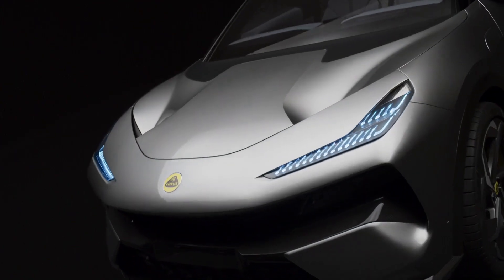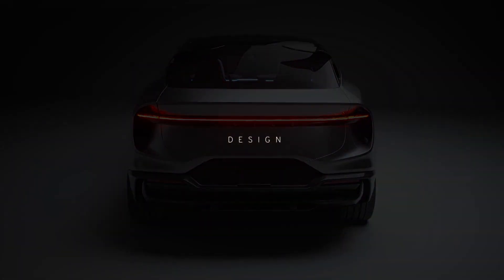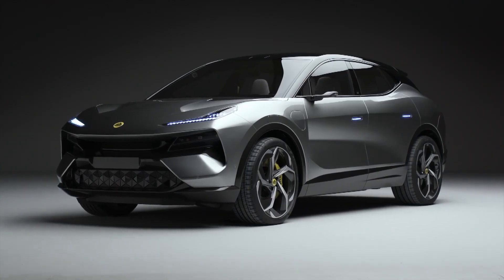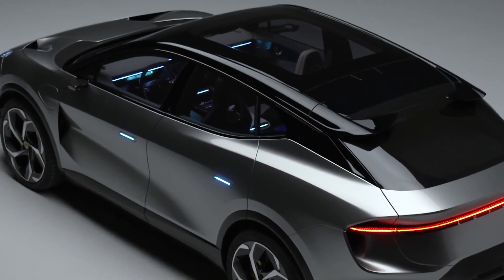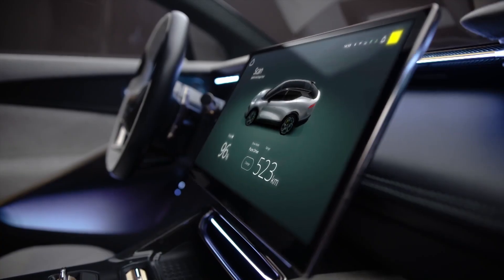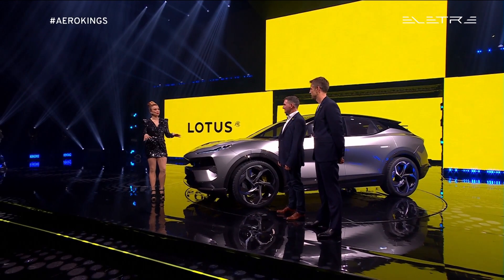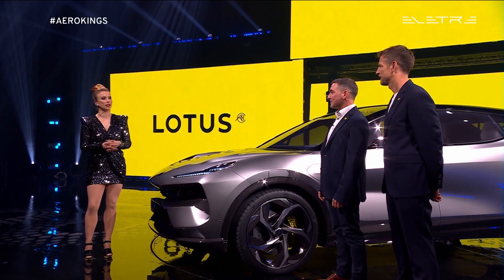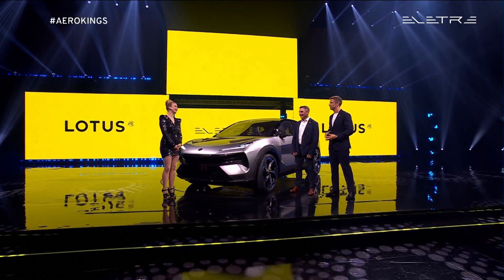Lotus Eletre 2023 | World Premiere | All-Electric Hyper-SUV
Coming to Life – the Lotus Eletre – the world’s first electric hyper-SUV has been launched in London.

Specs :
Power outputs starting at 600hp
350kW charge time of just 20 minutes for 400km (248 miles) of driving, accepts 22kW AC charging
Target driving range of c.600km (c.373 miles) on full charge
Eletre joins exclusive ‘The Two-Second Club’ – capable of 0-100km/h (0-62mph) in less than three seconds

Source : Lotus